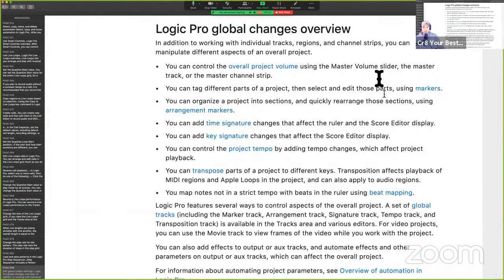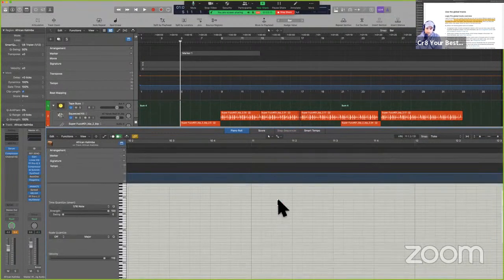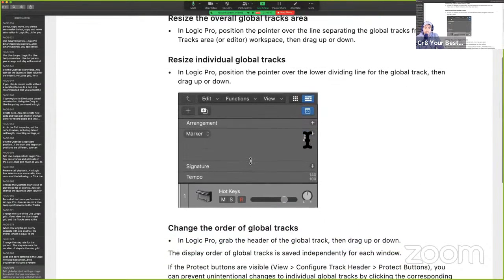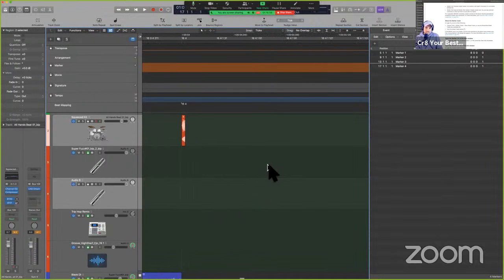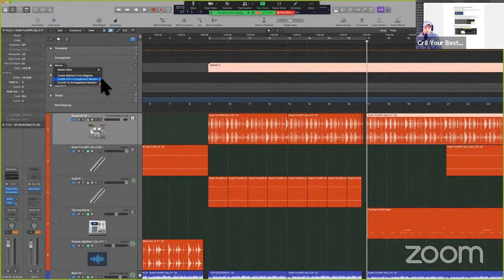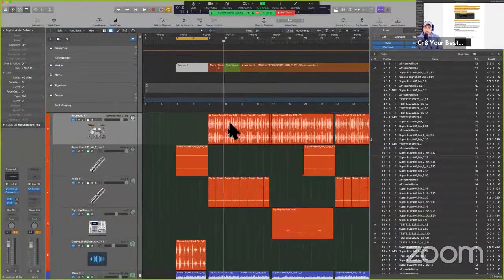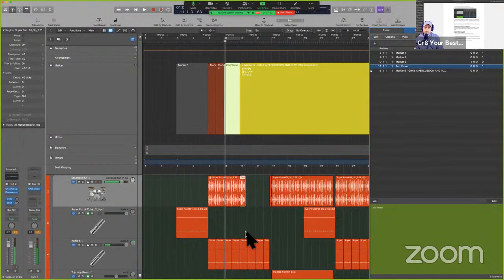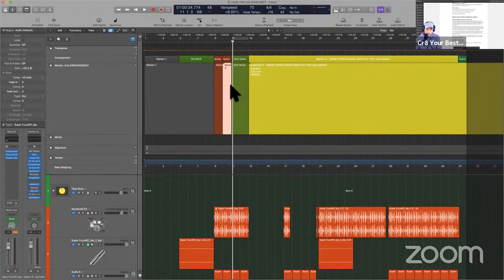Chapter 19 - Edit Global Track Settings - Logic Pro Tutorial and User Guide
⏱️TIMESTAMPS⏱️
- 00:00 Logic Pro global changes overview
- 06:08 Use the global tracks
- 10:45 Show and hide global tracks in Logic Pro
- 13:43 Resize and reorder global tracks in Logic Pro
- 15:17 Work with Markers
- 27:51 Edit markers in Logic Pro
- 39:49 Navigate using markers in Logic Pro
- 42:52 Use marker sets in Logic Pro
- 43:27 Set marker display in the Logic Pro Marker List
- 45:09 Delete markers in Logic Pro

logic pro x logic pro x tutorial logic pro tutorial logic pro x beginner tutorial logic pro x tips